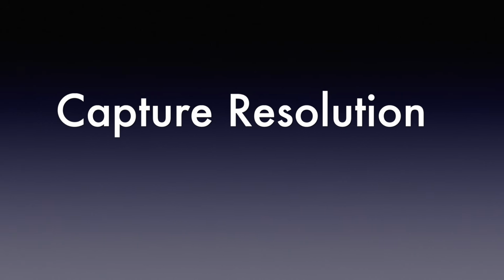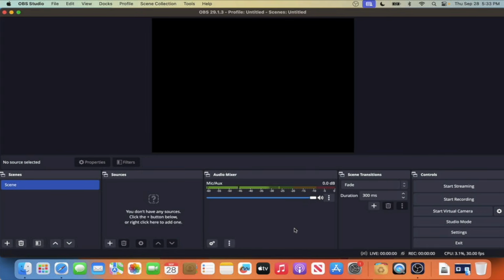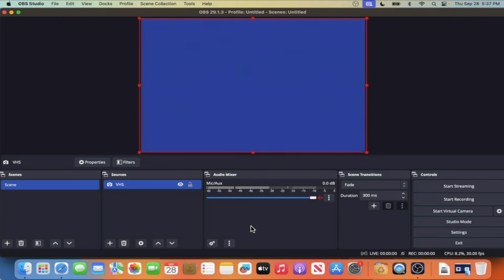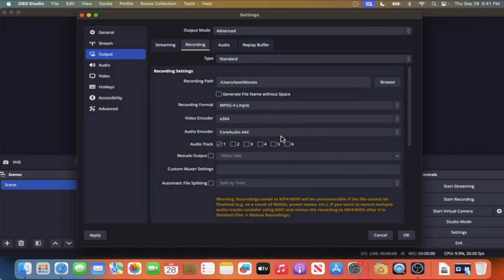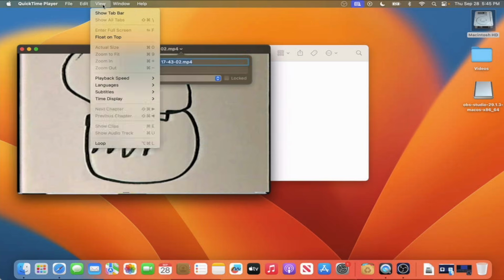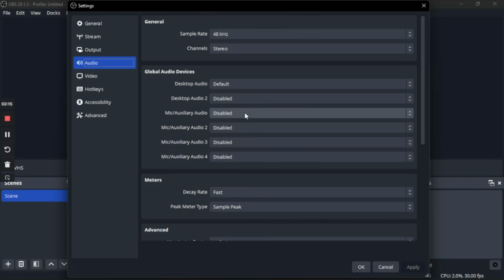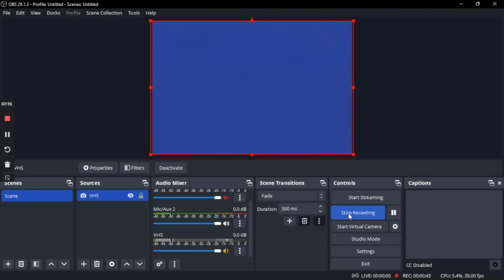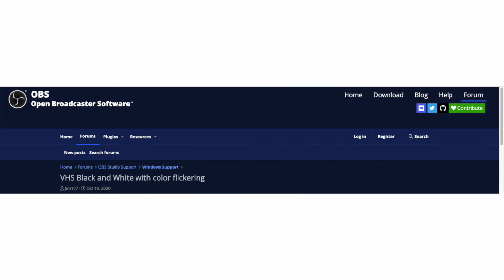Convert VHS to a Mp4 Using OBS Studio | Mac & Windows 2023-2024 Tutorial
Do you have a stack VHS tapes that you would like to convert to a digital format such as a MP4? In this updated tutorial for 2023, I'll show you my step by step tutorial on how to us OBS Studio to capture and record your VHS collection.

Opening: 0:00
Hardware Requirements & Setup: 0:13
MacOS Tutorial: 1:19
Windows Tutorial: 10:13
Bonus Tips: 15:06

All reviews and tutorials are based on my own opinions and experience and are not influenced by any sponsorship. All items are purchased with our own money unless stated otherwise. Your results will vary. I am not not responsible for any damages to your electronics devices or other personal belongings.